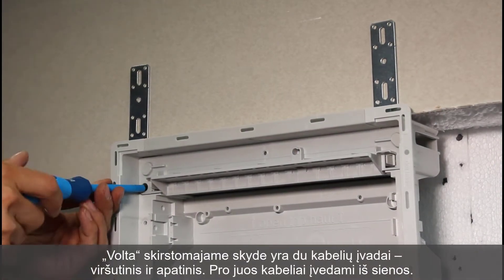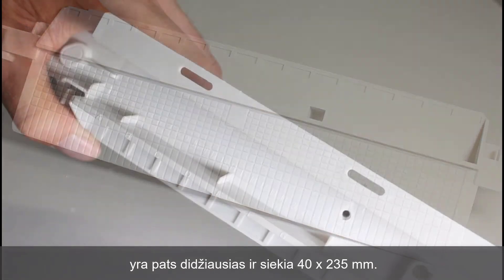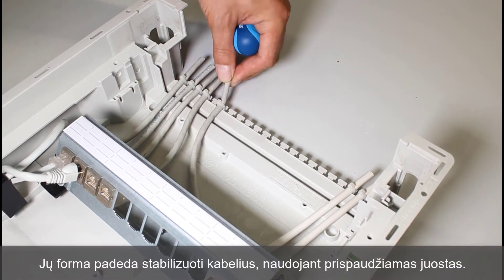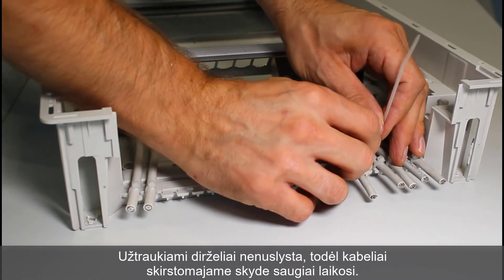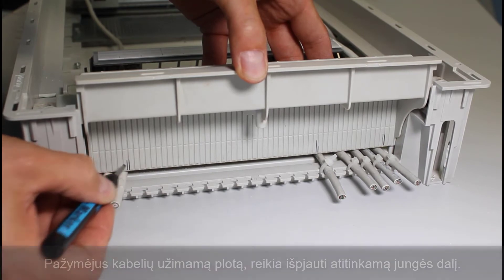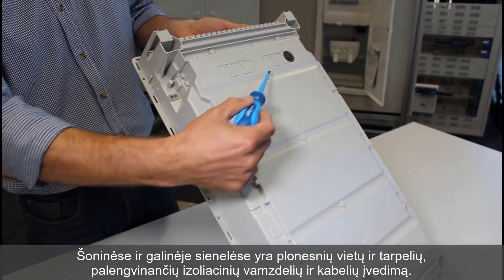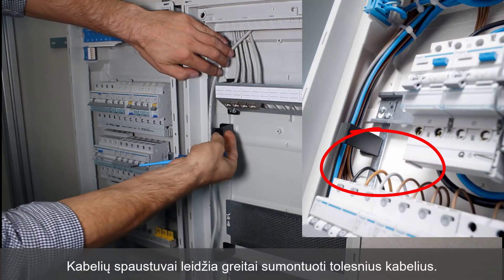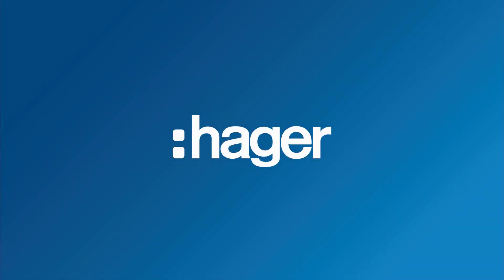Kaip įvesti kabelius į skirstomąjį skydą?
„Hager“ prekės ženklo „Volta“ skirstomajame skyde yra viršutinis ir apatinis kabelių įvadai. Pro juos kabeliai įvedami iš sienos. Šiame video rasite profesionalų patarimus, kaip greitai ir lengvai įvesti kabelius į skydą:
1. Kabelių montavimas skirstomajame skyde.
2. Kabelių montavimas skirstomojo skydo viduje.